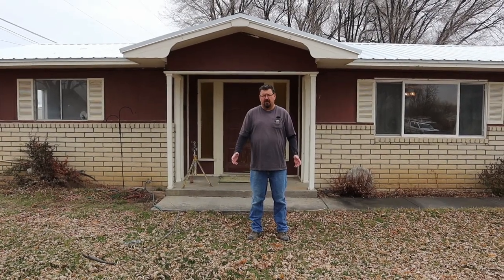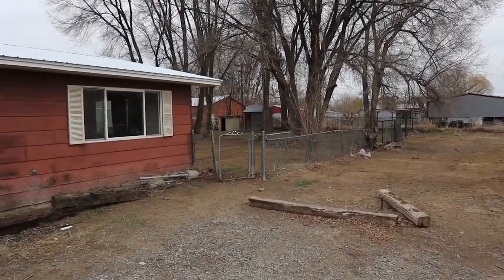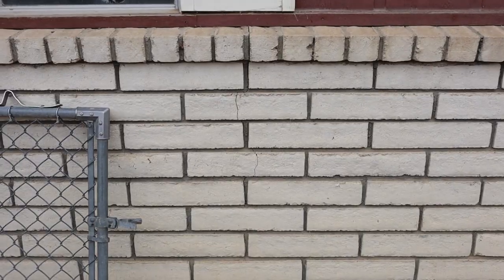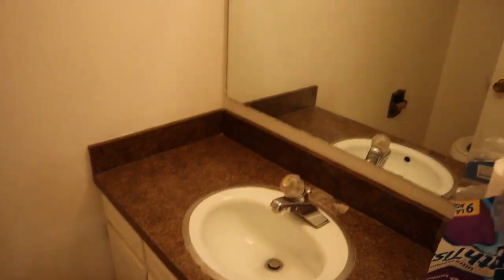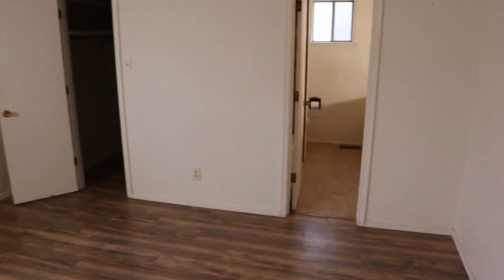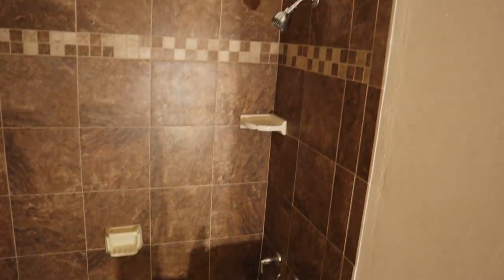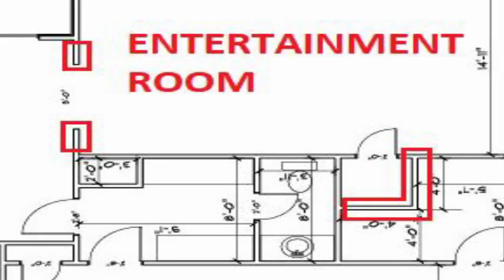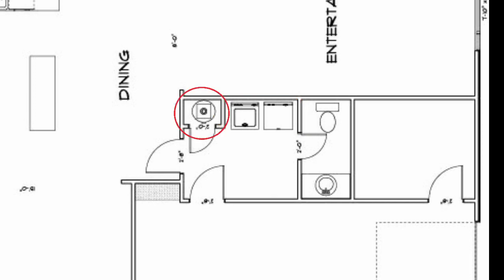BOUGHT THE FIRST FLIP HOUSE!!! Come take a tour!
On March 10th I closed on my first flip house. After years of hard work and dedication, my ambitions are coming to fruition. I am excited to show you guys the current state of the house and what our plans are. This is the first video of a series I will have going from beginning to end with the transformation of the house. Hope you enjoy.